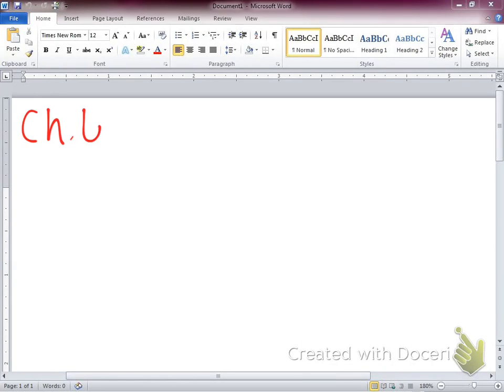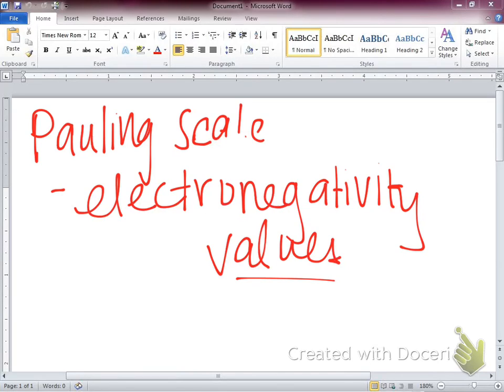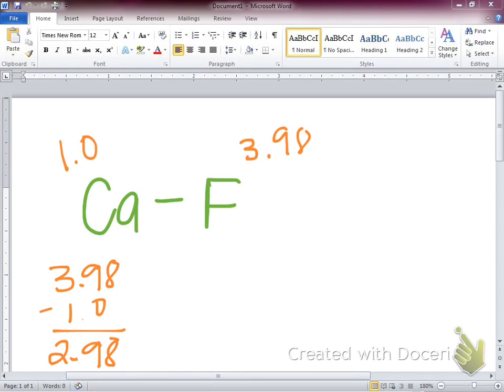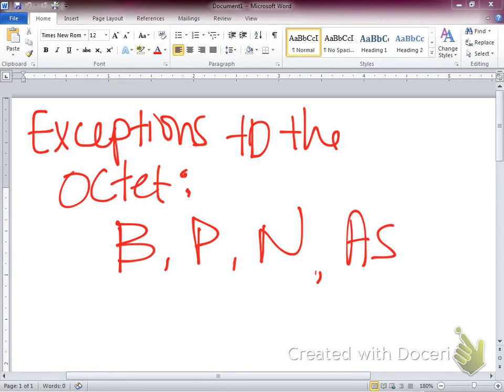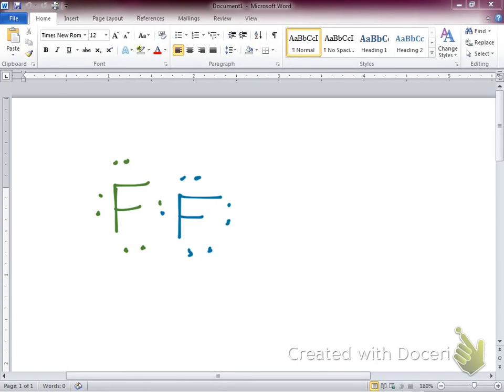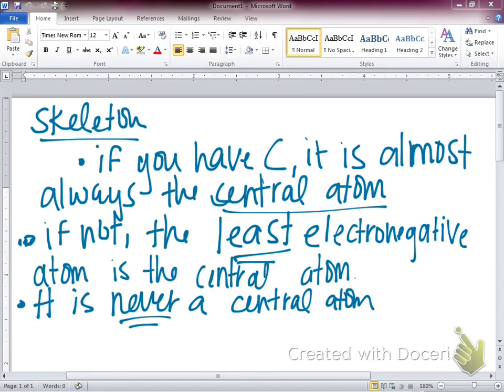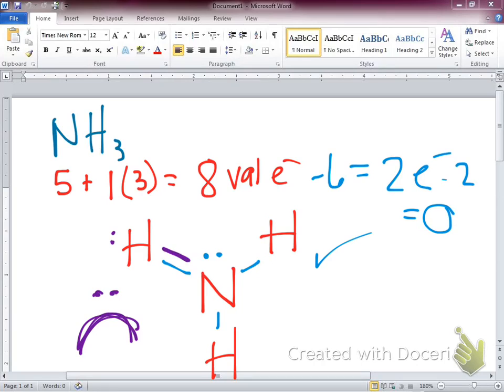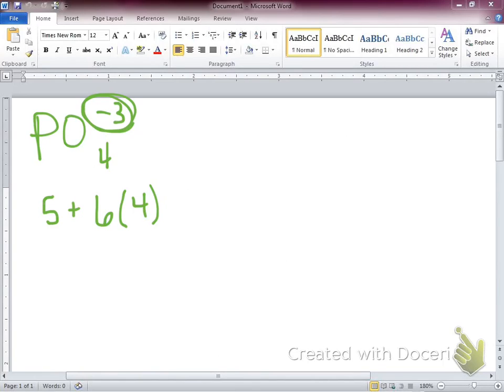Hon Chem Bonding&Lewis Structures